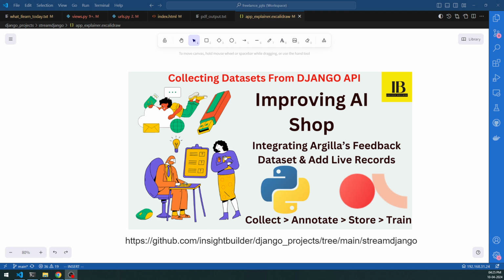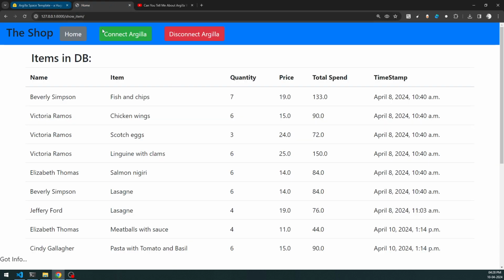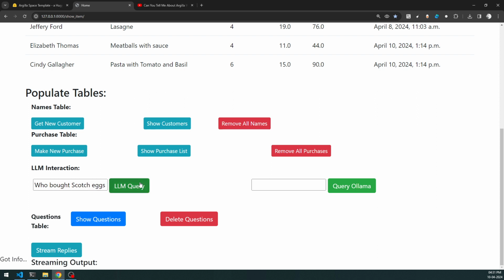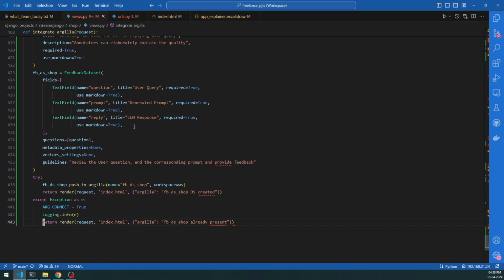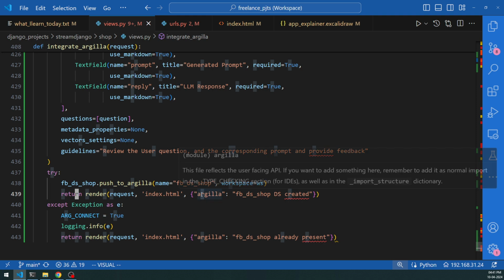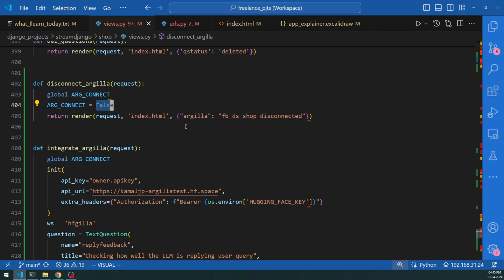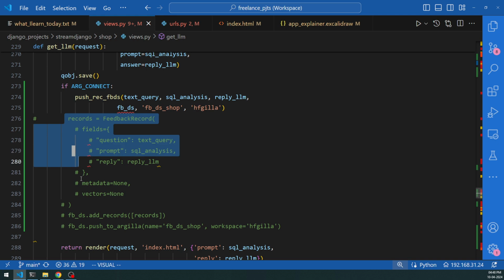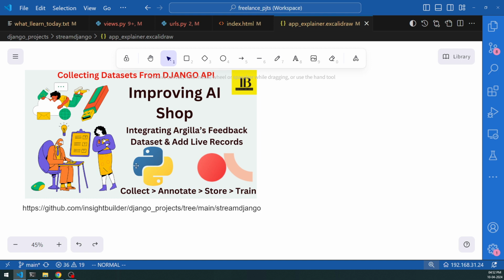Improving AI Shop Integrate Argilla Feedback Dataset & Add Live Records Using Python & Django Views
Large Language models have their weaknesses, and when it comes to live production environments these weaknesses can be amplified. So the solution is to improve the LLM, and to do that, one of the ways is using Fine Tuning.
For Finetuning the LLMs, one requires datasets. These datasets have to be high quality and properly annotated. Argilla helps in getting such well curated Datasets using the inputs the user provides when interacting with LLMs.

Chapter Navigation:
0:00 Intro of Theme
0:45 How to Improve the AI Shop
1:50 Introducing Argilla & Playlist
2:45 Demo of AI Shop
5:10 Reviewing Data Pushed to Argilla
9:25 Walkthrough of Logic
10:35 Code walkthrough of Connect Argilla
15:15 Use of Arg Connect Global Variable
17:00 Disconnect Argilla View
17:35 Code Walkthrough of Argilla Record Creation
20:00 Supporting Function for FB Records
21:45 Reviewing server records
23:00 Using ARG_Connect For Disconnect
23:45 Recap
24:30 Outro